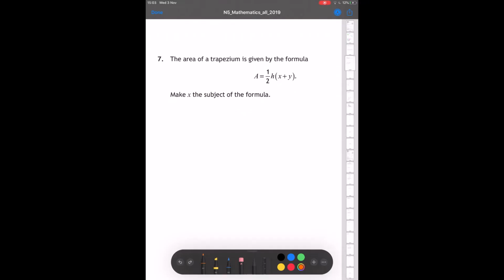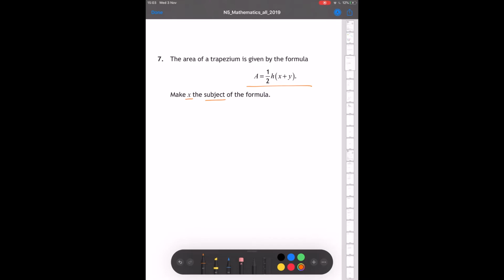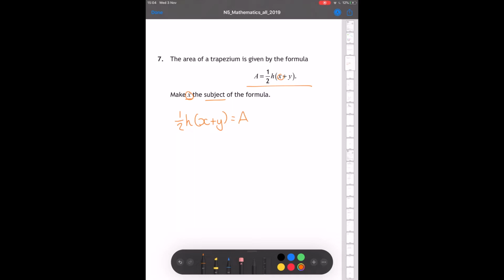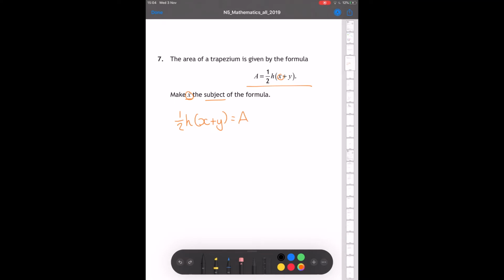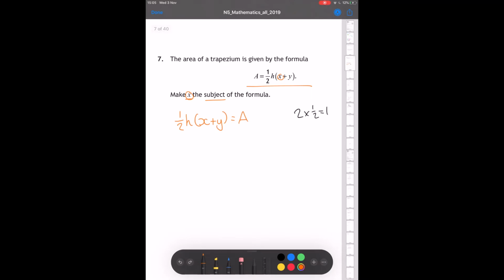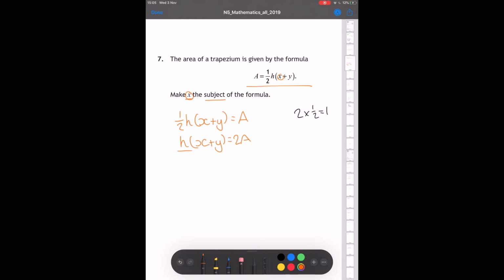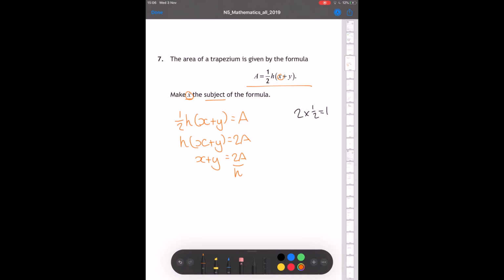N5 Maths 2019 P.P P1 Q7